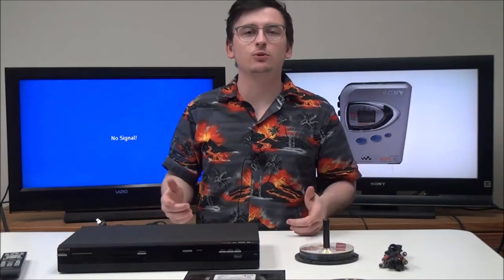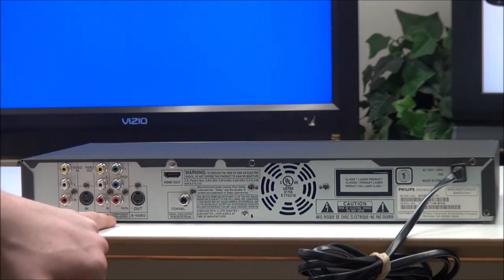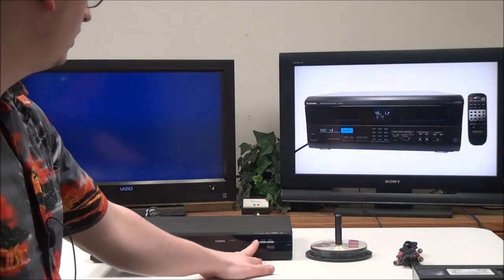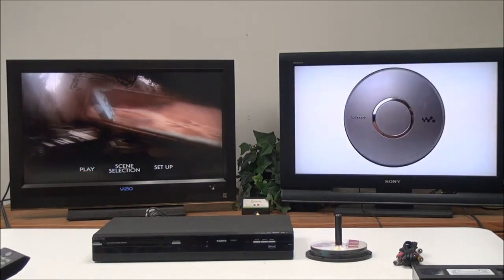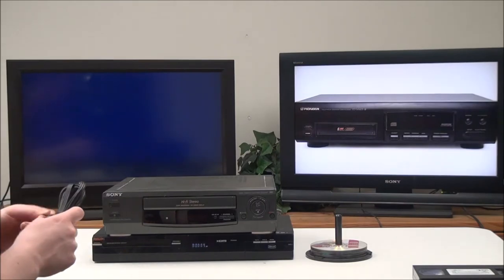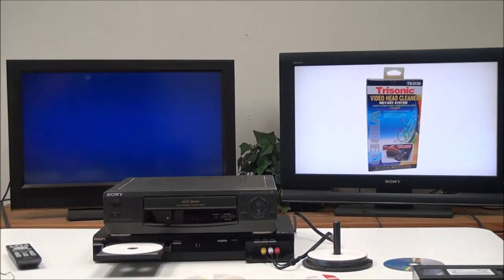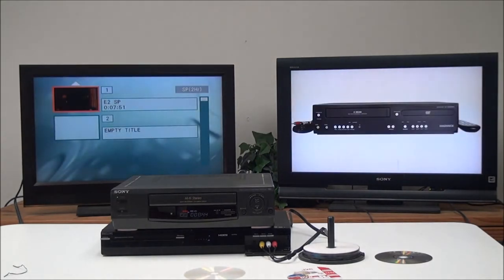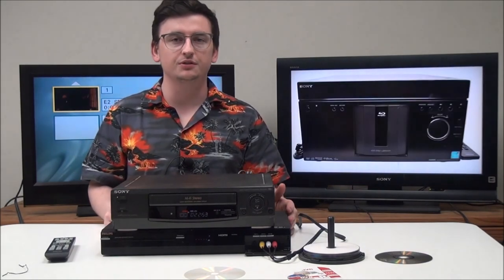PHILIPS DVD RECORDER 1080P HDMI UPCONVERSION DVDR3475 VIDEO RECORDER CABLE TV PRODUCT DEMO HOW TO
The Philips DVDR3475 is the best device for recording your cable TV shows.

Product Description:
This Philips HDMI DVD recorder is designed for High Definition DVD playback and DVD recording. The HDMI port on the back of the device makes setup as simple as one wire and offers 1080p Upconversion. Enjoy 1 Touch Dubbing from VHS tapes, DVDs, and DV/D8 Camcorder through LINK port.

CONDITION-
Refurbished - Spencertified

Cosmetic conditions: Very Good

The item will show minor signs of wear.

INCLUDES-
Philips DVDR3475 DVD recorder/player
Factory remote (NB527UD)
HDMI cable
Batteries
Manual
FEATURES-
Line Input Recording (No Tuner)
HDMI Output with 720p/1080p upscaling
1 Touch dubbing from DV/D8 camcorder through LINK port
1080p Upconversion
Record from any device
Record cable TV
Recorder DVD + and - R